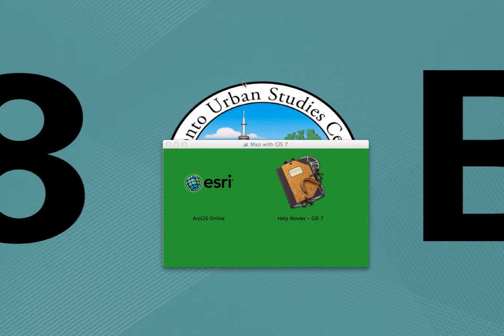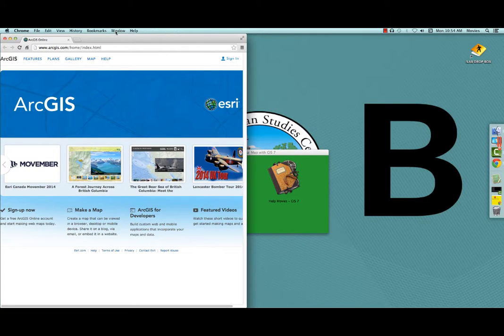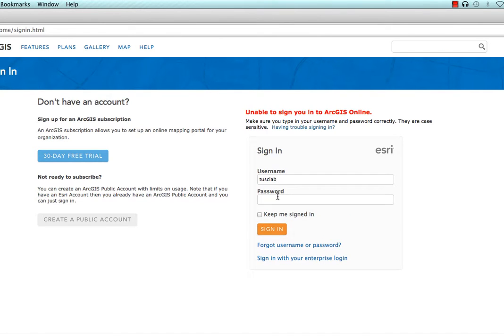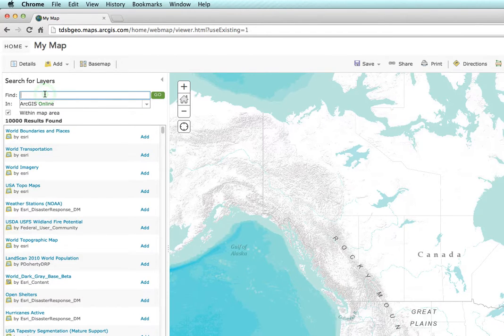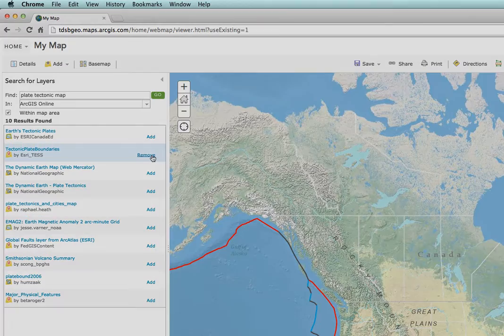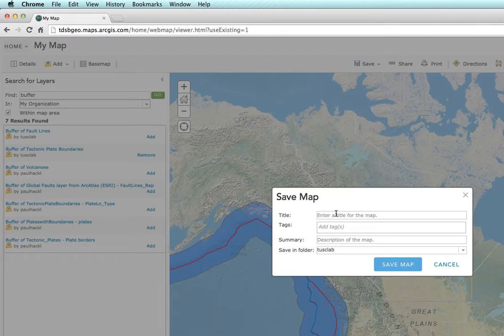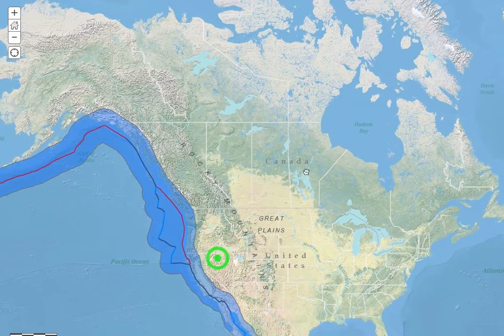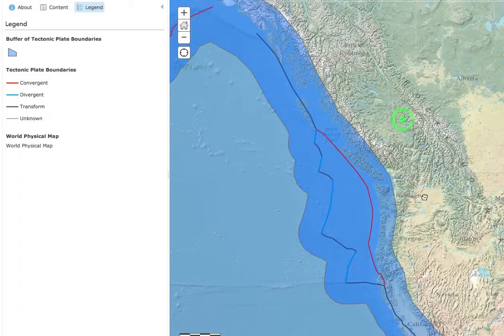01 Getting Started Tectonic Plates